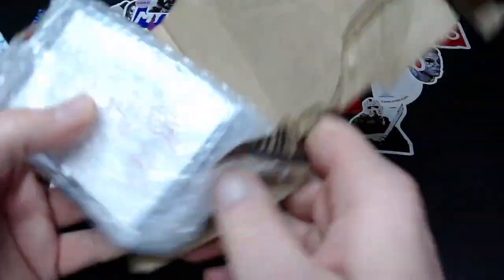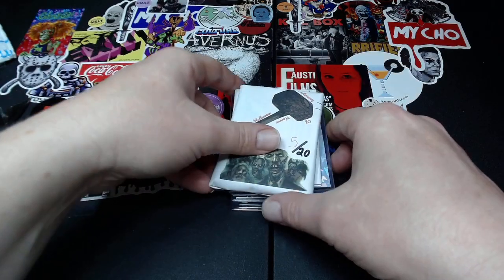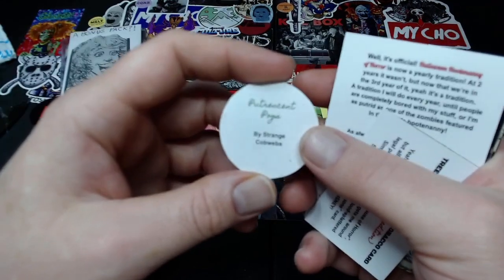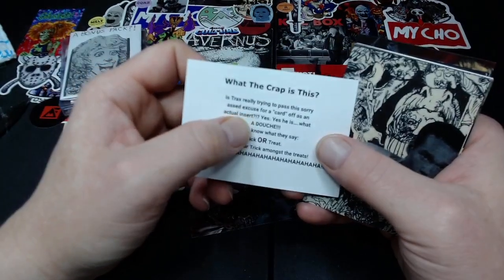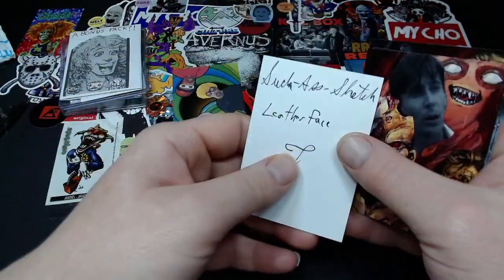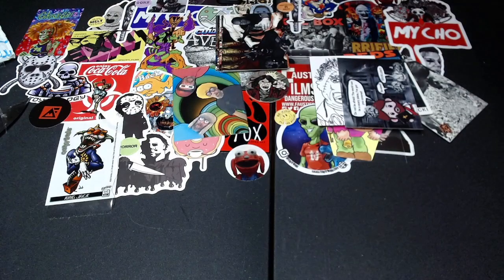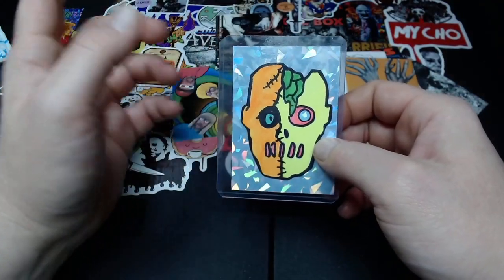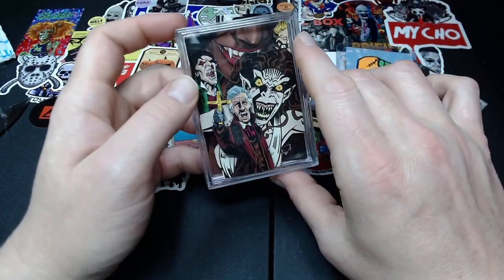Opening the 3RD ANNUAL HALLOWEEN HOOTENANNY set by JEFF TRAX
This years hootenanny did not disappoint.  Great work as always by Jeff Trax!  Also, I forgot to include the black light image of the black light refractor cards.  My bad!